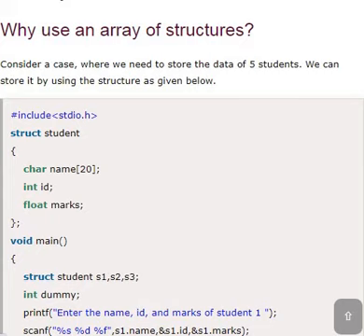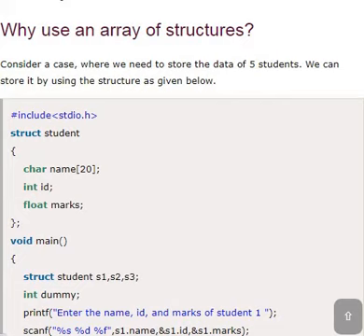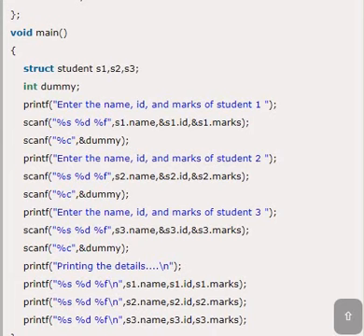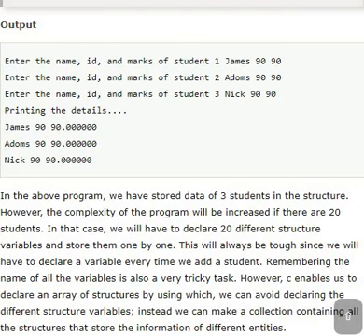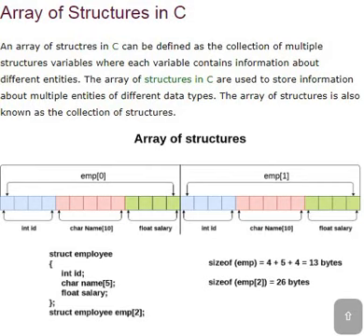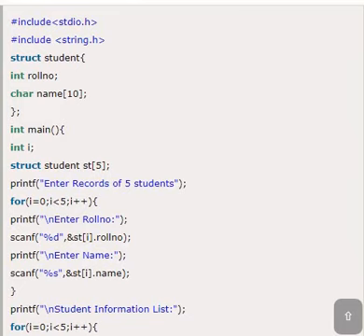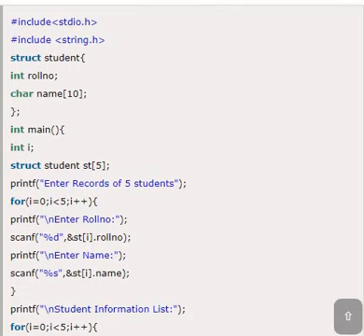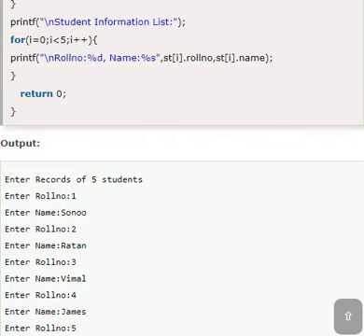array of structures in C